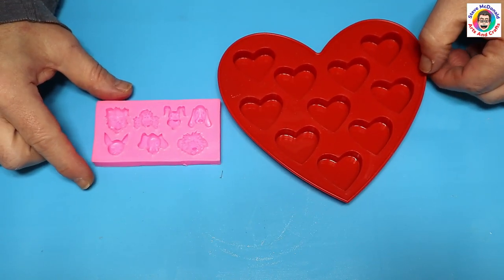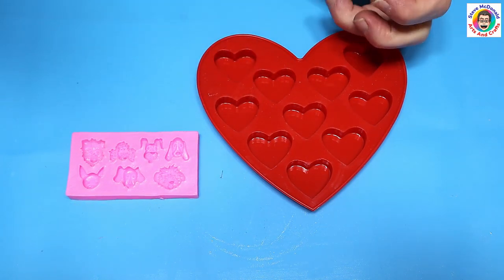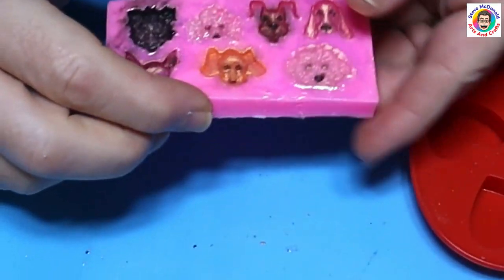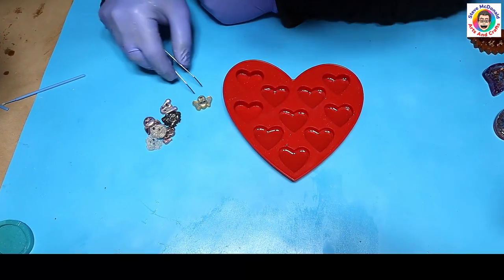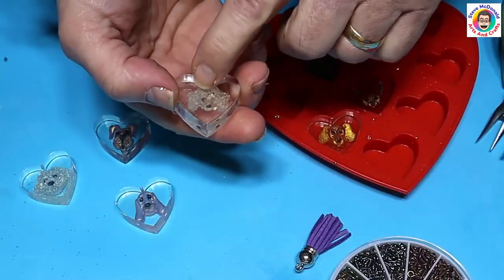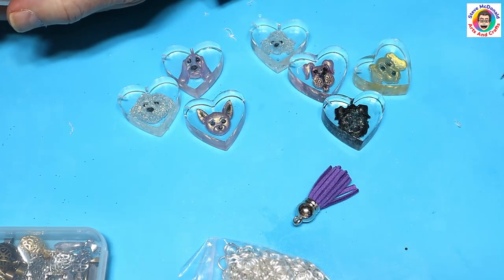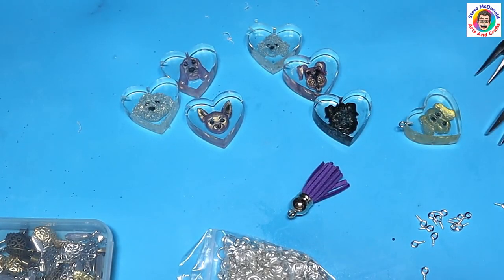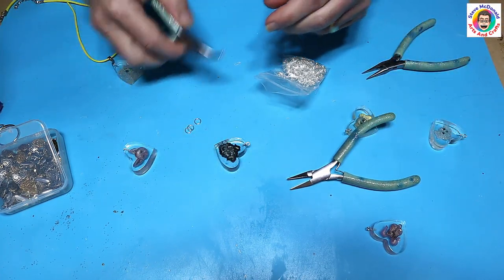How to Make Cute Puppy Resin Charms (Improved Version)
Hi Everyone.  Sorry about the issues with the first version I uploaded, this one is much better. If you want to make some great charms, pendants, and keyrings then this is the video for you.  I show a full step-by-step tutorial on how to make cute puppy resin charms.  It is much easier than you would think to make these.  There are just a few steps you need to follow and you should have a nice collection of Puppy resin charms made for gifts or to sell.

🎥 CHECK OUT THESE VIDEOS on: How to paint your moulds with Mica Powder & How to finish off your jewelry

LINKS FOR MATERIALS USED FOR BOTH THE (USA👍) AND (UK✊) ARE BELOW:
LINKS FOR USA (USA👍Only)
(USA👍) Puppy Mould
(USA👍) Heart Mould
(USA👍) Mica Powder
(USA👍) Resin
(USA👍) Silicone Jugs
(USA👍) Pipettes
(USA👍) Craft Tweezers
(USA👍) Jewelry Making Tool Kit
(USA👍) Key Rings and Tassels
(USA👍) Screw Eyes
(USA👍) Dremel 4000
(USA👍) Dremel Drill Bits
(USA👍) Earring Findings
(USA👍) Necklace Cord
(USA👍) Jump Rings
(USA👍) Push Bails

(UK✊) Puppy Mould
(UK✊) Heart Mould
(UK✊) Mica Powder
(UK✊) Resin
(UK✊) Silicone Jugs
(UK✊) Pipettes
(UK✊) Craft Tweezers
(UK✊) Jewelry Tool Kit
(UK✊) Key Rings and Tassels
(UK✊) Screw Eyes
(UK✊) Dremel 4000
(UK✊) Dremel Drill Bits
(UK✊) Earring Findings
(UK✊) Necklace Cord
(UK✊) Jump Rings
(UK✊) Push Bails

Chapters:
0:00 Introduction to what you will need
1:14 Casting the Puppies
2:22 Suspending the puppies in the hearts
4:05 Turning them into charms
7:02 The finished items